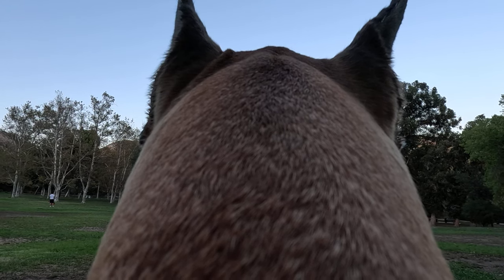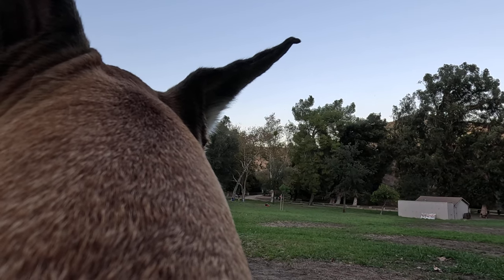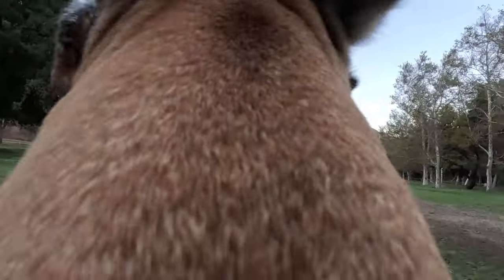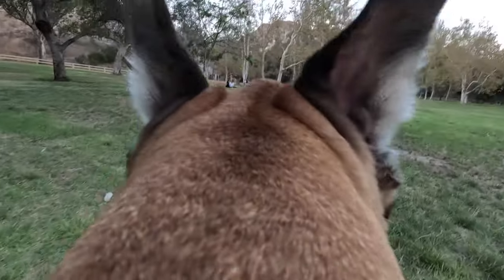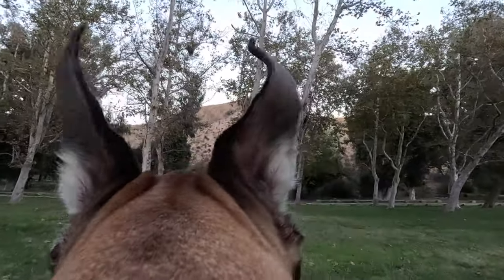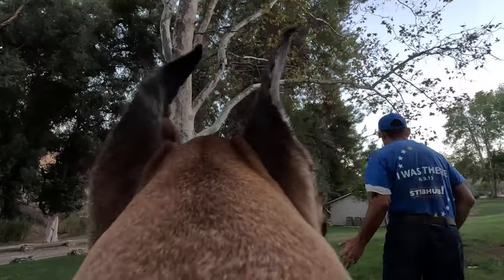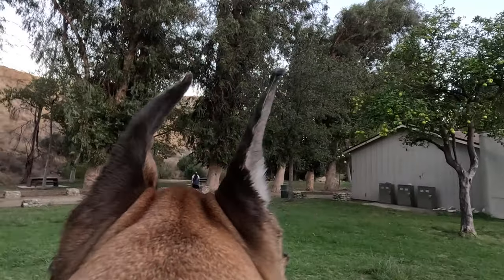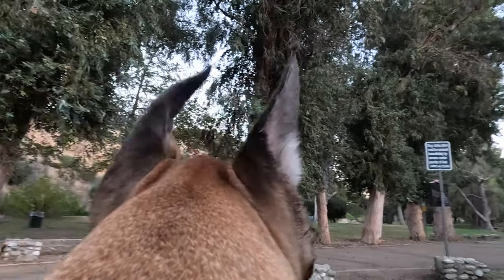GoPro Hero 11 Black on a running Great Dane (4K)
Cash 2.0 the Great Dane outfitted with the new GoPro Hero 11 Black to test out the stability of this new camera.  Here are the settings: 4k/120fps, Hypersmooth Burst mode, Linear lens with Horizon Leveling.